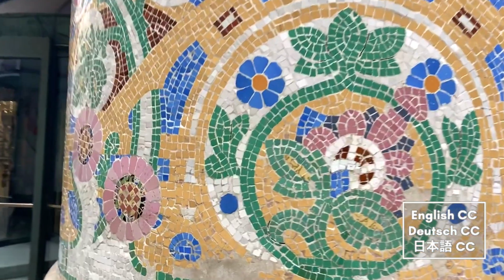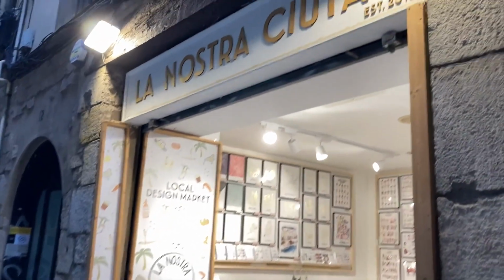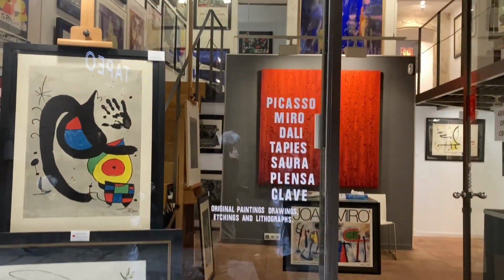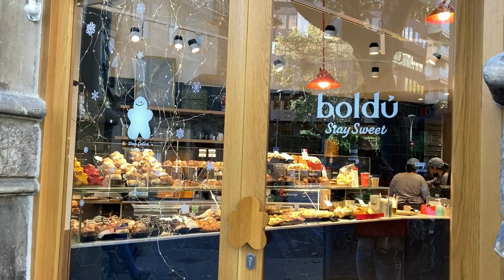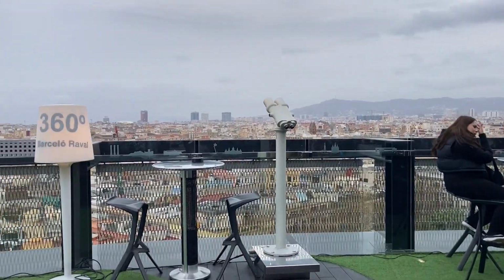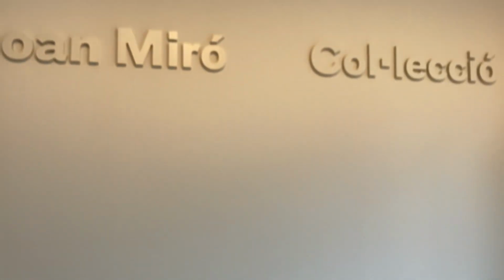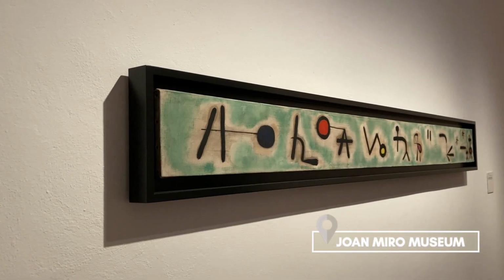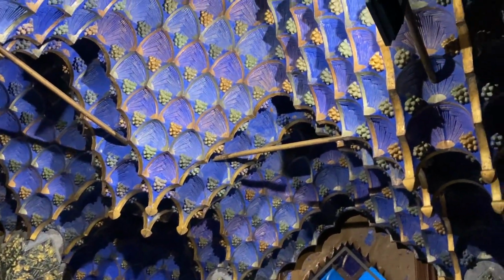Insider Tips BARCELONA | Don't miss these... | Travel Guide Spain 🇪🇸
Discover the best not-so-known sights with me. Hidden gems and secrets spots plus real money saving hacks. There is so much more to discover than la Sagrada Familia. Beautiful architecture, tasty snacks and unique gift ideas.

Song: giant cactus - missing you